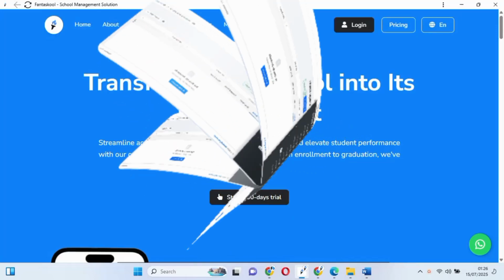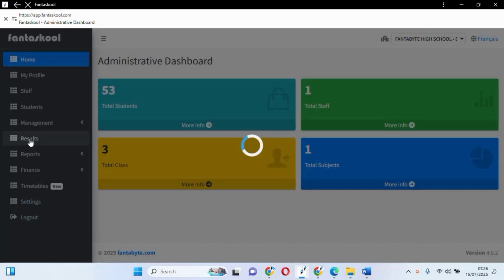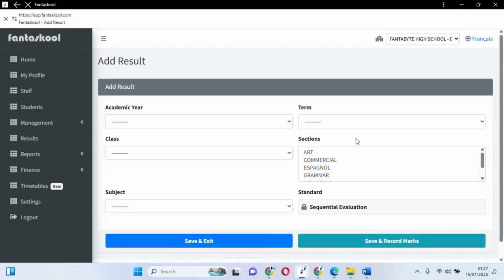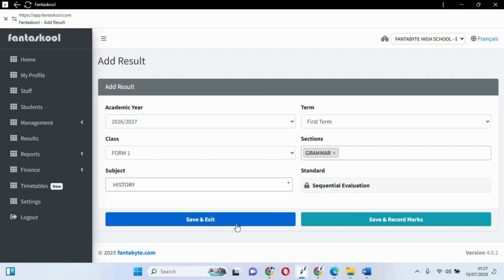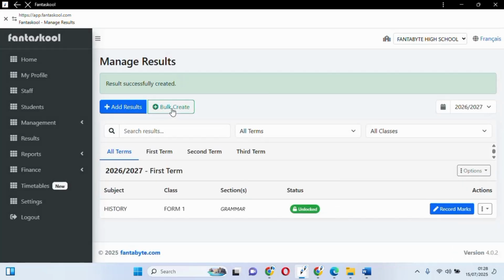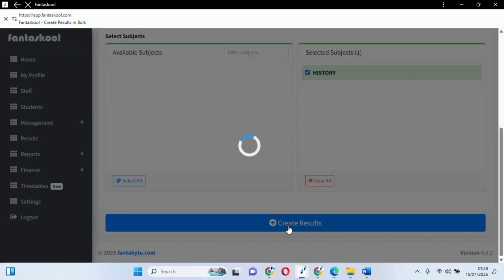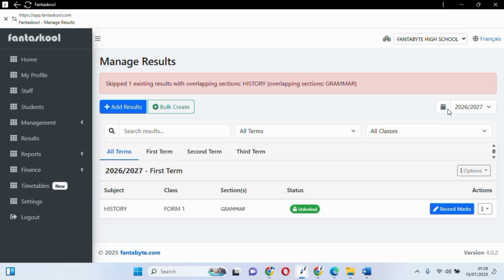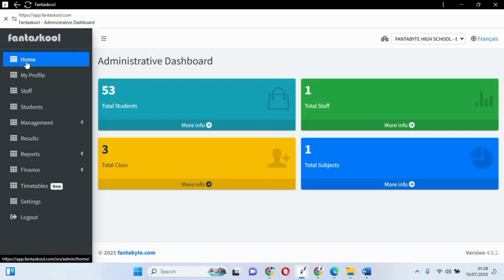Fantaskool - How To Add Results.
In this video, learn how to add and manage student results using the Fantaskool school management system with ease and accuracy.

✅ What you’ll learn:

* How to enter student marks or grades for subjects
* How to manage term or final results
* How to review, edit, and publish results securely

This tutorial is perfect for teachers, exam officers, and school administrators who want to streamline academic performance tracking.